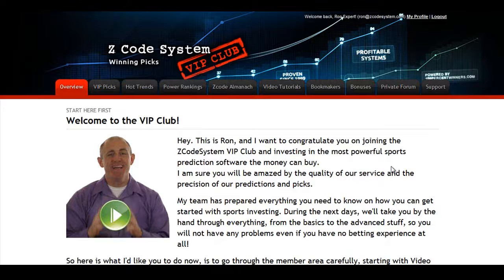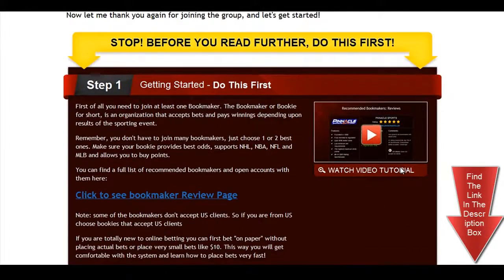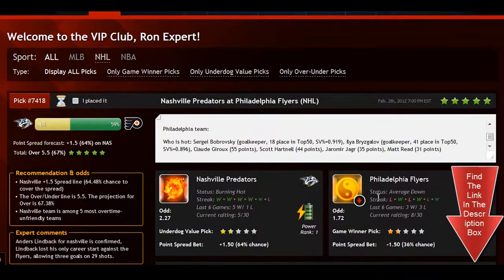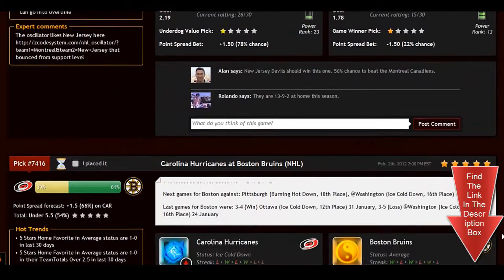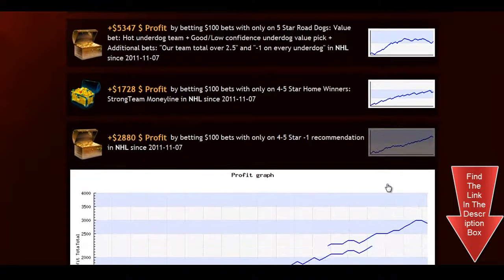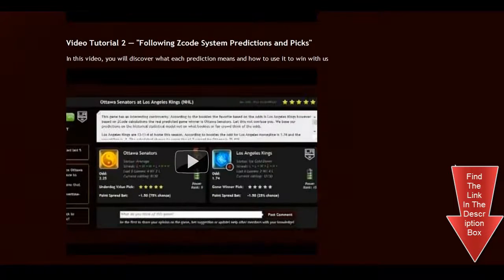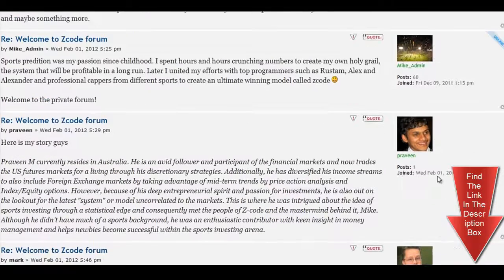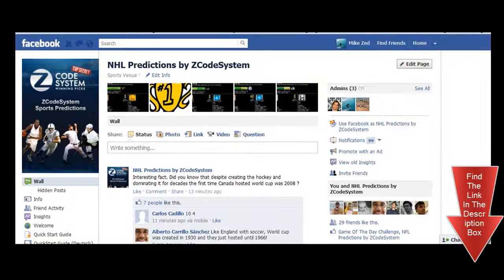Zcode Members Area and review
The Z Code software is live...and after doing a few bets myself and
pocketing the cash, I can tell you that this is REAL!